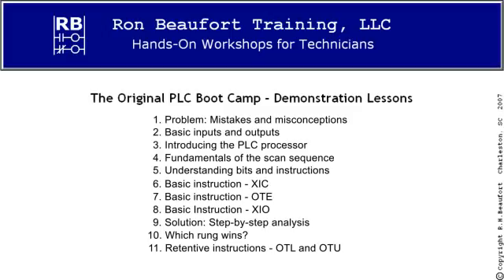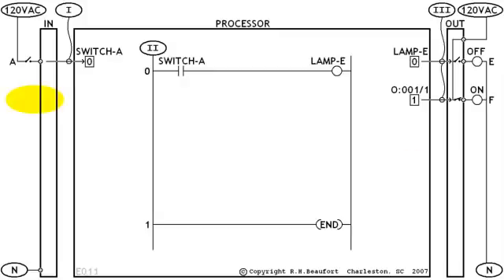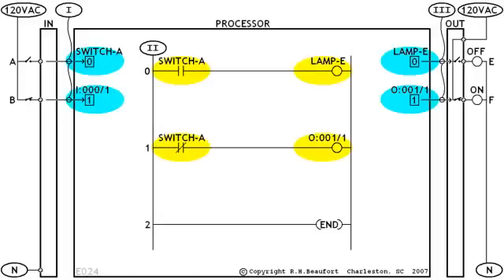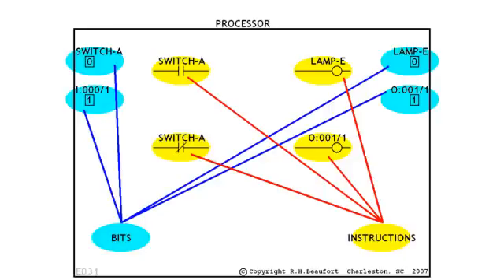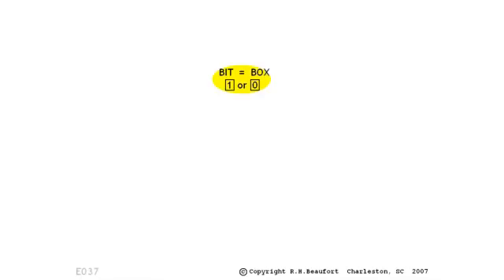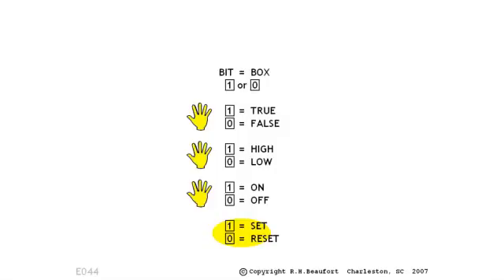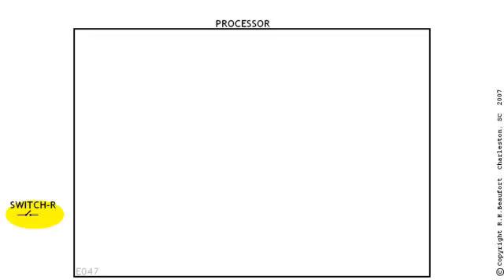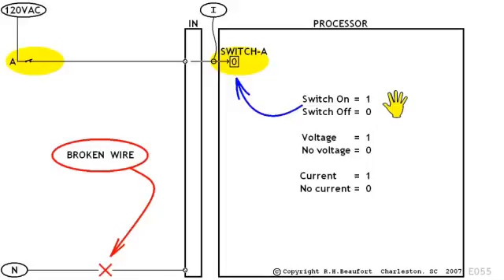Understanding Bits and Instructions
This lesson cover some of the important differences between bits and instructions. Here we’ve got a new set of contacts and a new output lamp F on our lightbox to use for our examples.